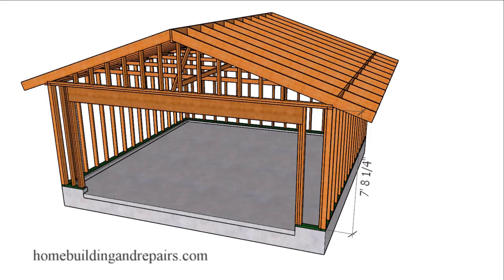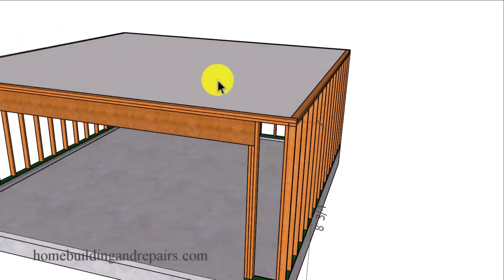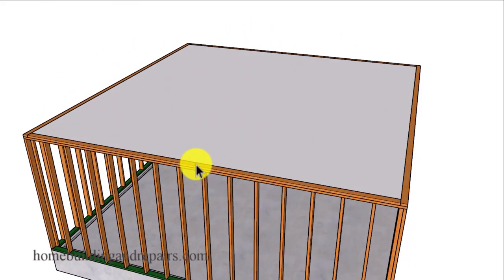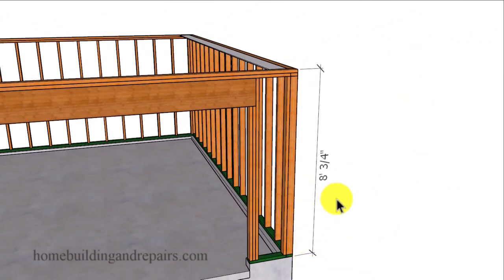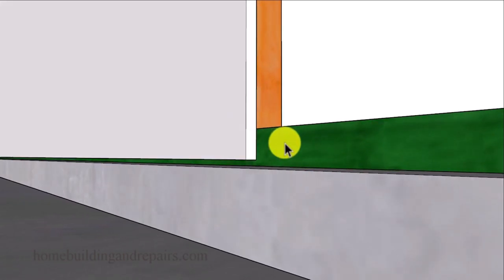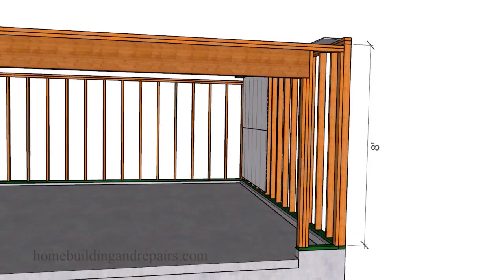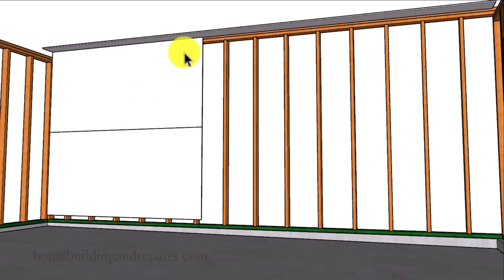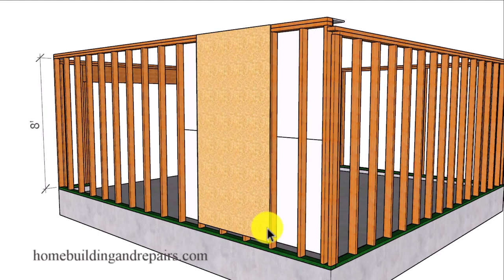The Reason Why Engineers And Builders Use 92.25 Inch Wall Framing Studs And Not 8 Foot Tall Studs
Click on link to learn more about wall framing, home remodeling and structural engineering. Here's the answer to a question I asked once and it was why we couldn't use full height or eight foot tall wall framing components to build our homes.